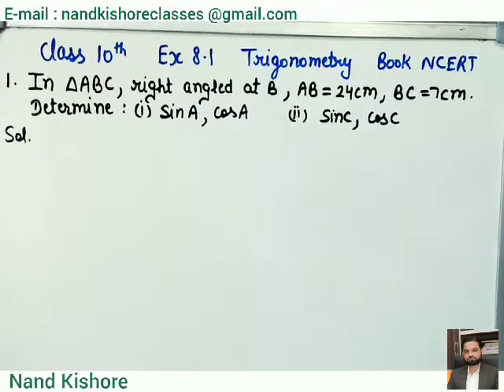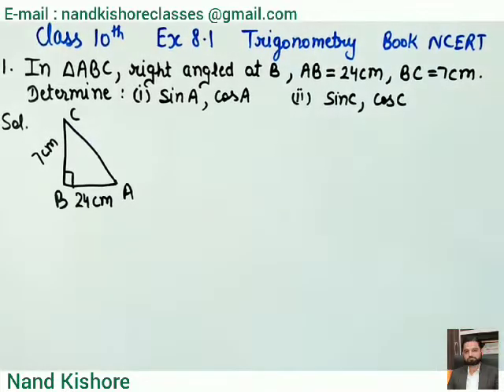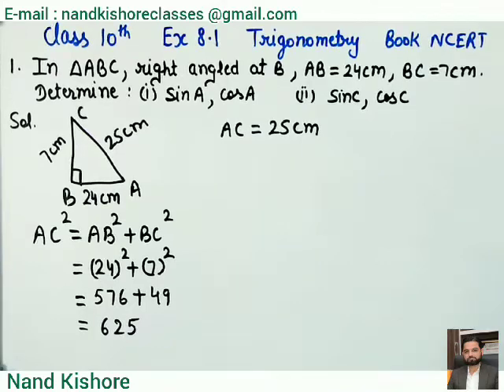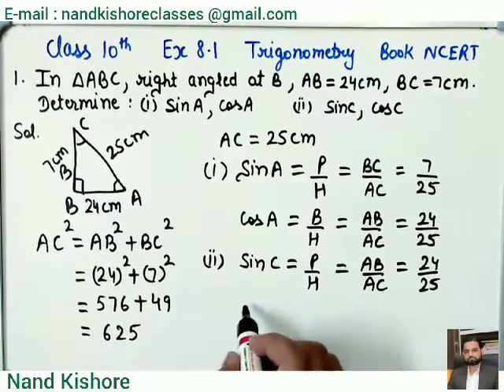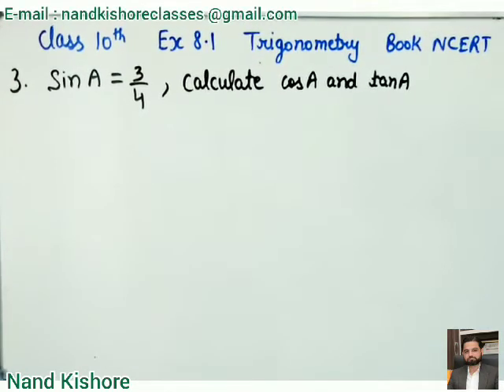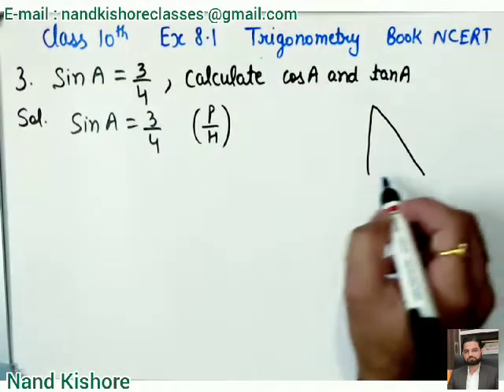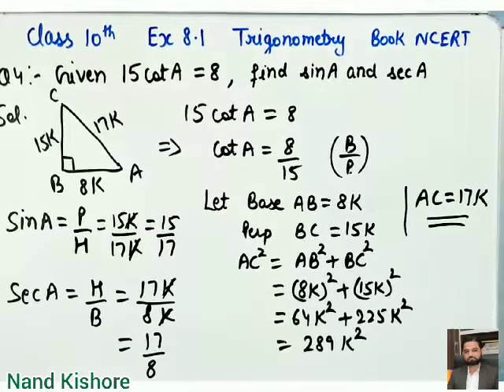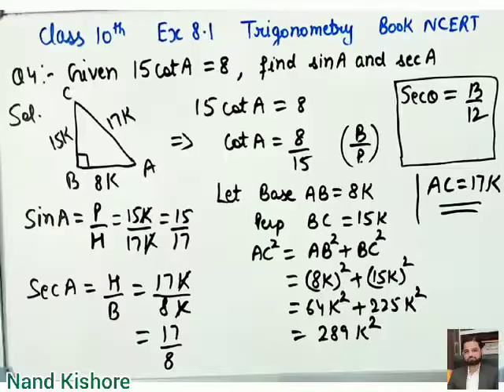Class 10th - Ch 8 - Trigonometry - Lecture II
In this video, Q1 to Q5 of Ex 8.1 are covered. Book  NCERT , Class 10th